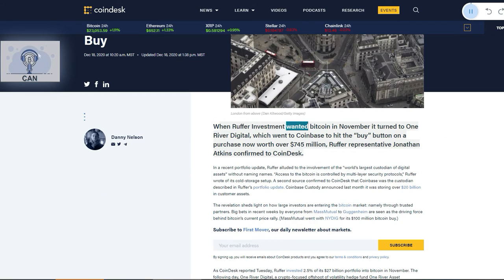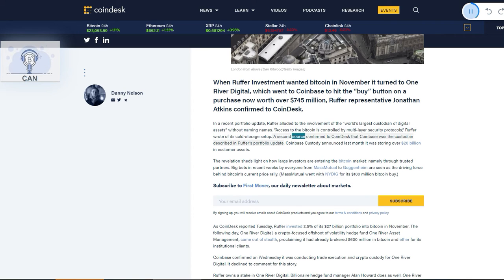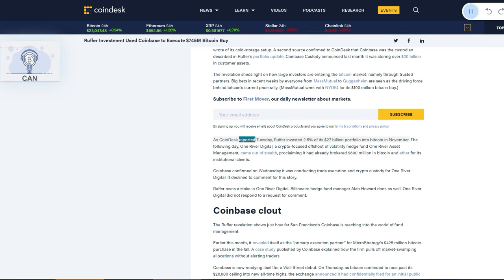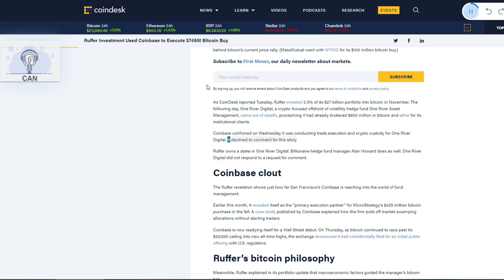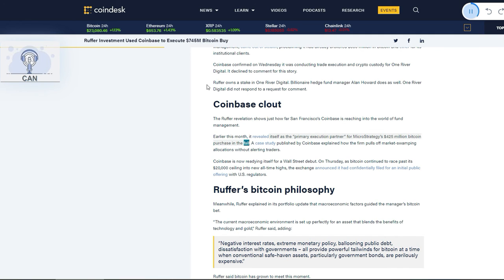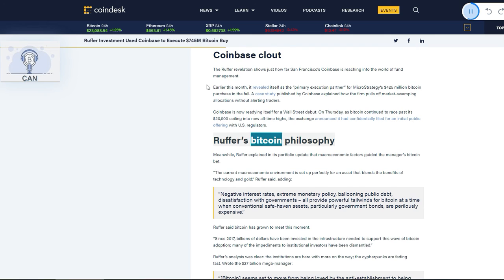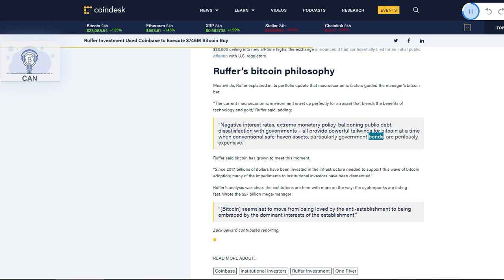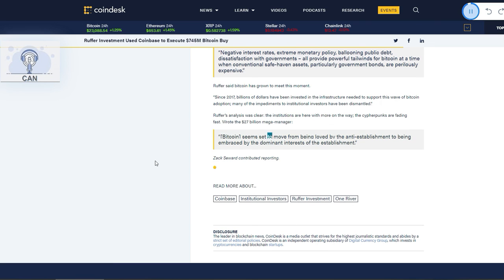Ruffer Investment Used Coinbase to Execute $745M Bitcoin Buy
Articles I find converted to audio via text to speech.  I’m dyslexic and an auditory learner, this is one way I get information so I thought I would share.  I know the computer voice is not a lot of people’s thing. For the ones like me we can read but it’s like translating, it’s just easier to listen. Regarding the speed YouTube allows listeners to adjust the playback speed feel free to adjust.  The speed is already slow for me and that was the reason I did this because I was already having the articles read to me. I use the Natural Reader Text to Speech app and it even has a dyslexic font.
Bitcoin:            bc1qcvgw6m8rrcdpsl6fxes4lxxcgsh2gczhks09cq
BitcoinCash:   qz55l8v4wmn2eklp5cqd6ajzcqkr3nzrlcenaw2xqr
Ethereum:       0xA7544fa16B7f5B669d12D75407Be7A4454d35B7B
Litecoin:          ltc1qd0lnqkmq099tqyn35gt06awlgm7gz6c0sqhydy